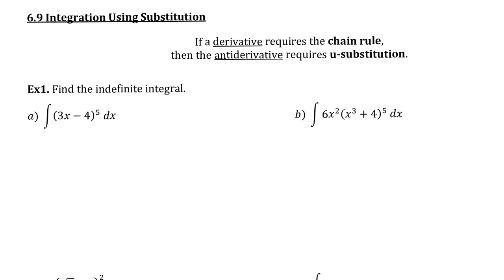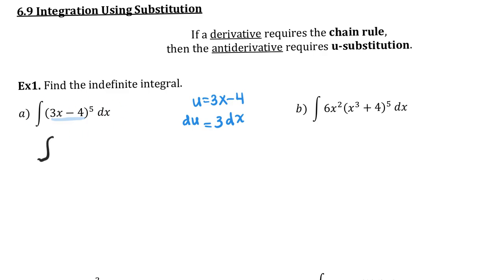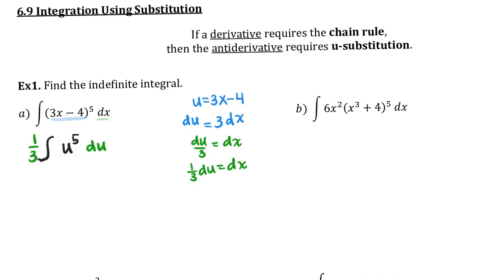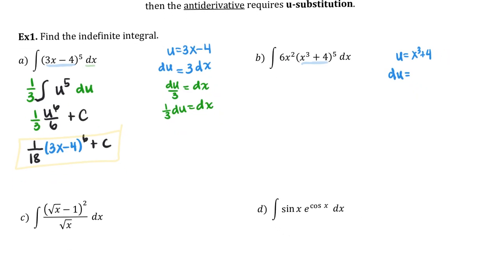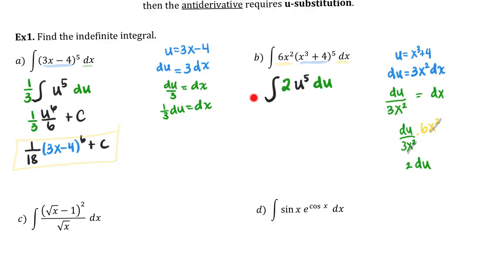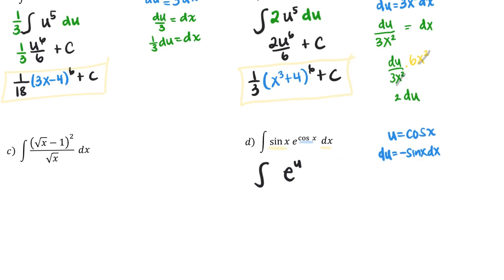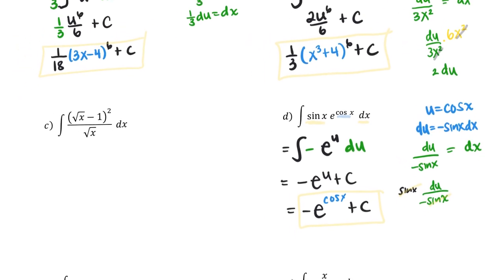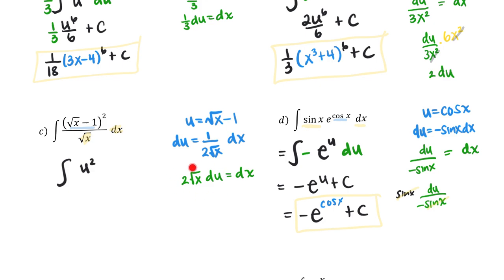6.9 Integration Using Substitution Part 1